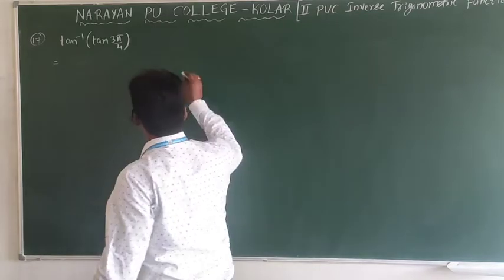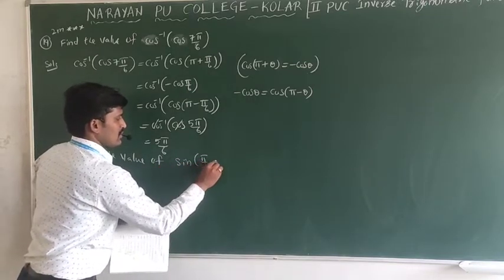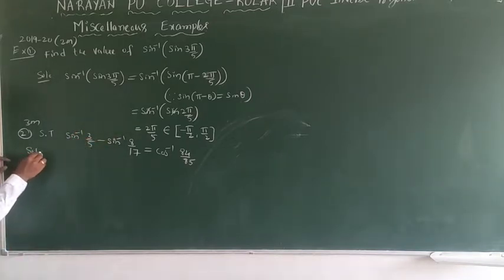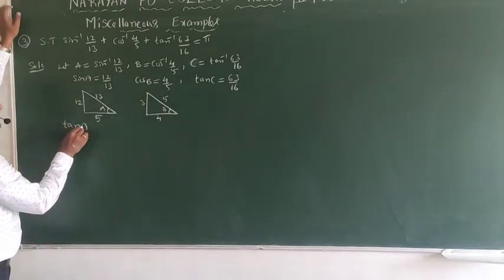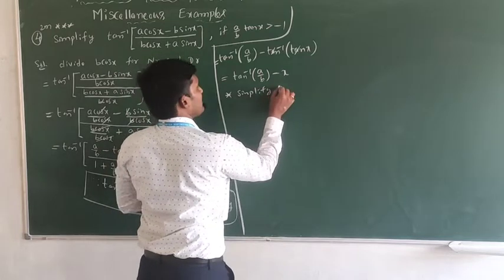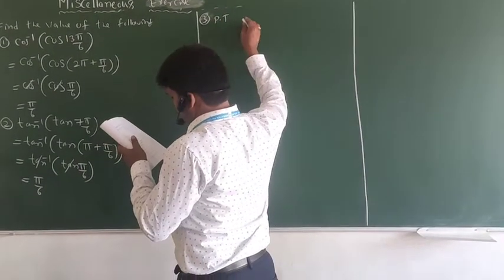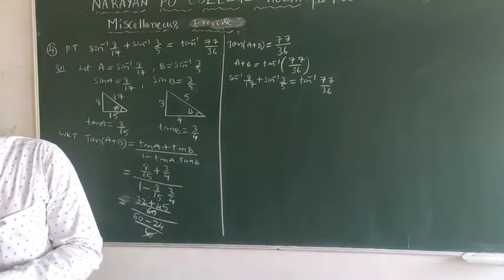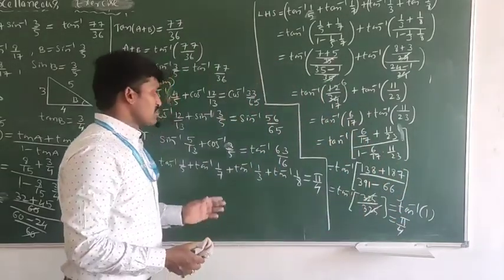2nd PUC - MATHEMATICS - INVERSE TRIGONOMETRY - PART - 4